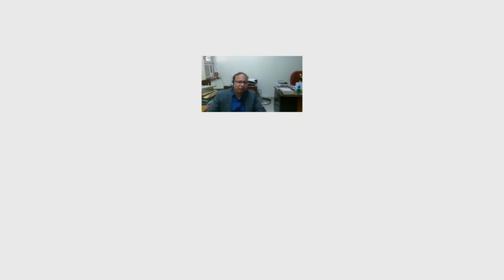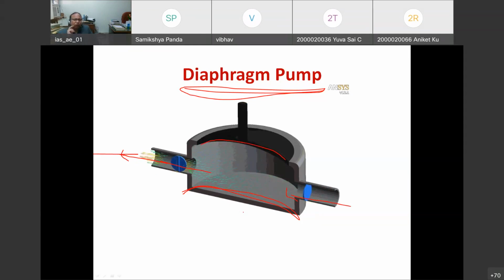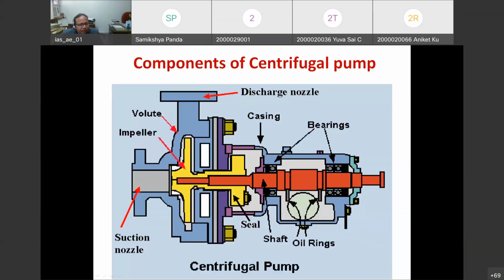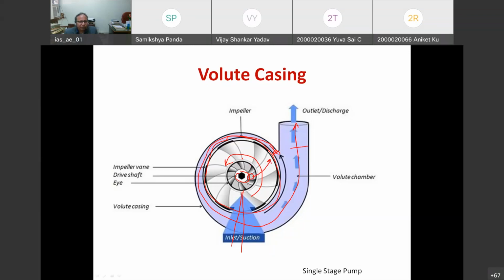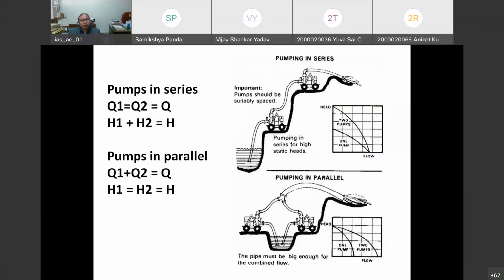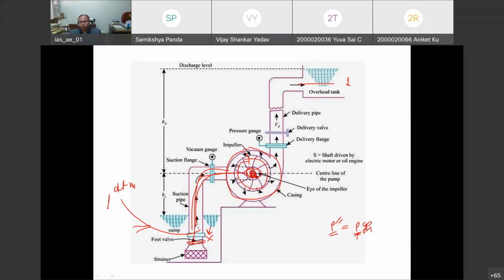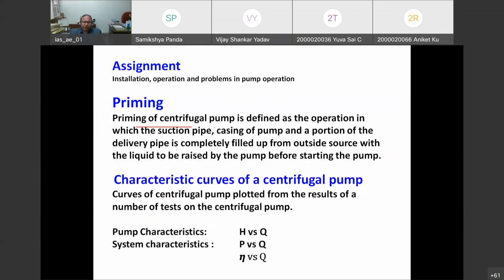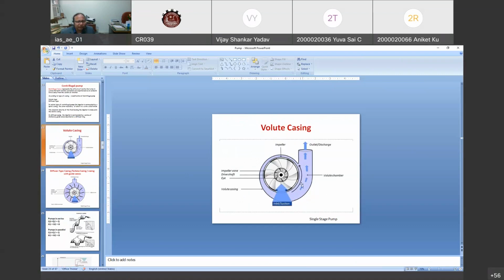National Level Webinar on PUMPS